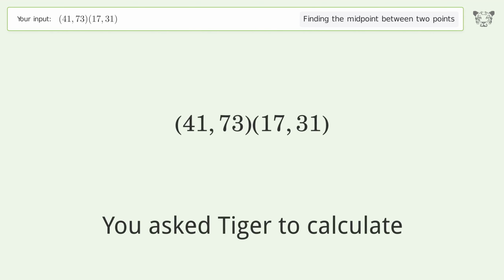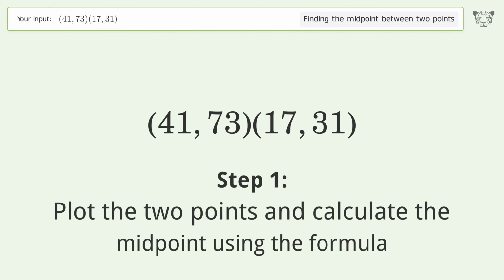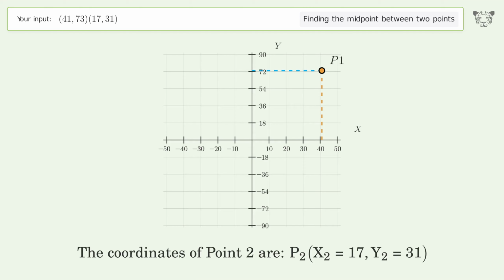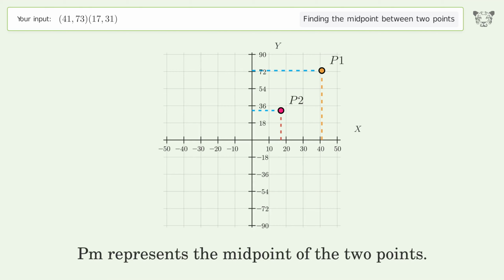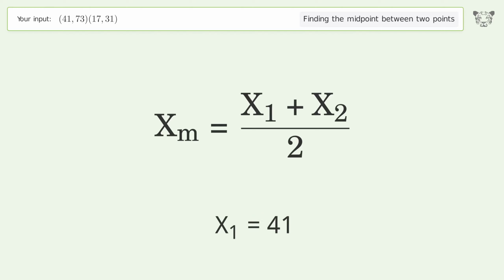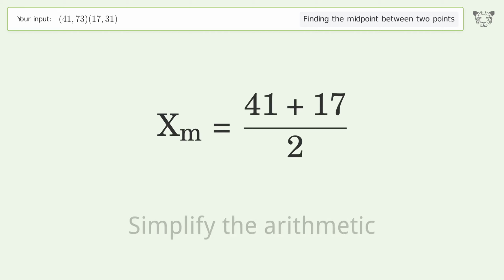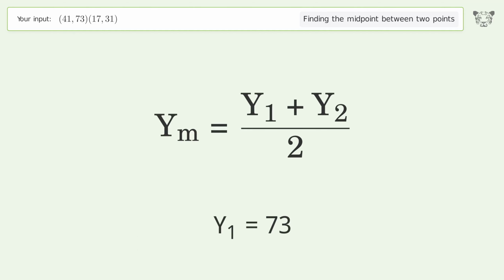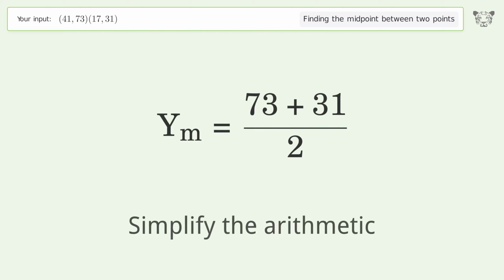Find the midpoint between two points p1 (41,73) and p2 (17,31): Step-by-Step Video Solution